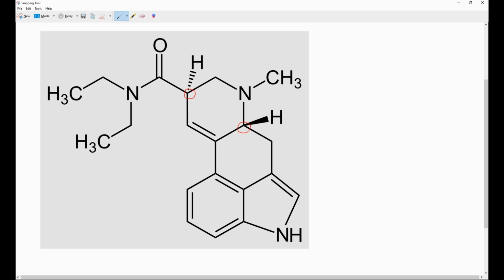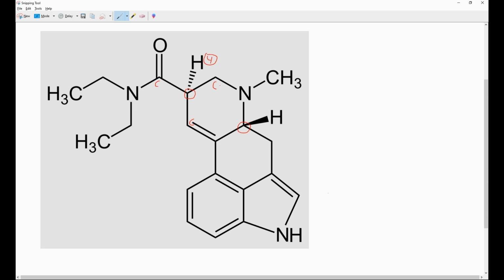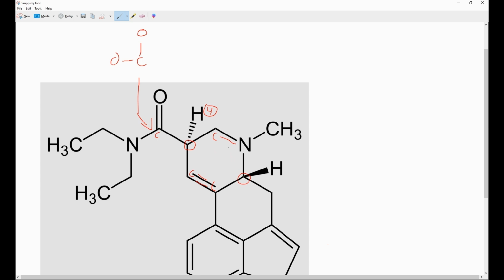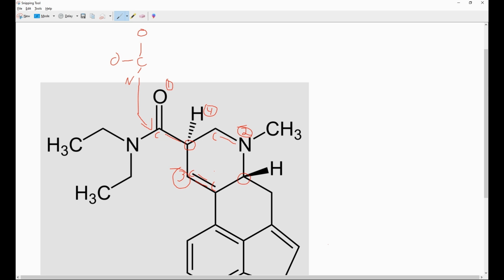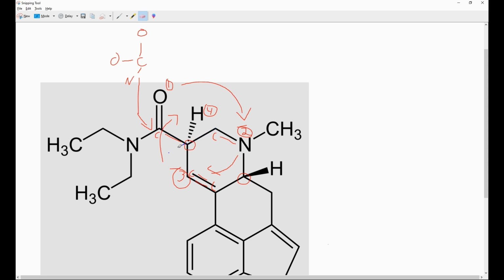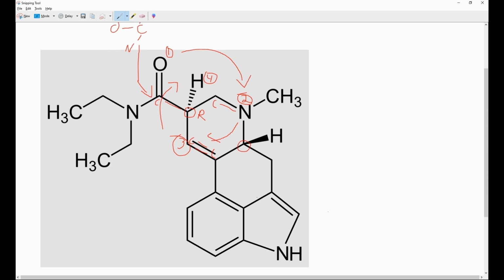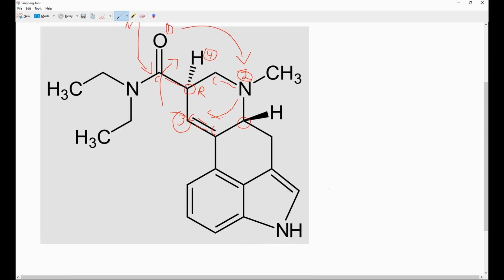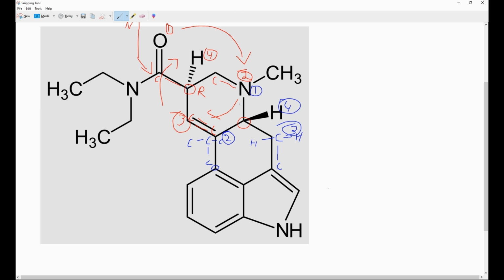Assigning R and S configurations for the stereocenters of L$D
Naming all the stereocenters of the psychoactive variant of L$D. Interestingly enough, even if one stereocenter was not in its proper configuration (5R, 8R), the molecule would not affect the human body due to its inability to bind properly to DRD2 (Dopamine receptor 2).

Instagram: organicchemistryschizophrenia (I got banned lol)